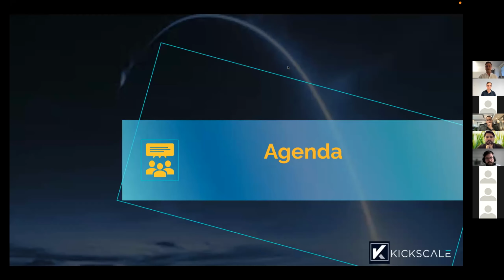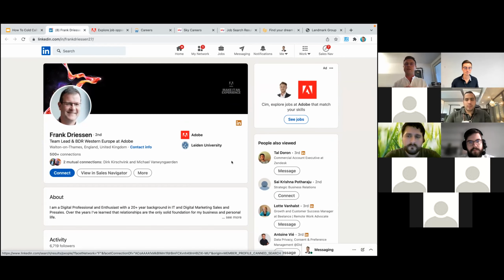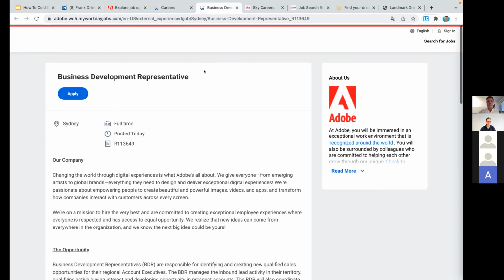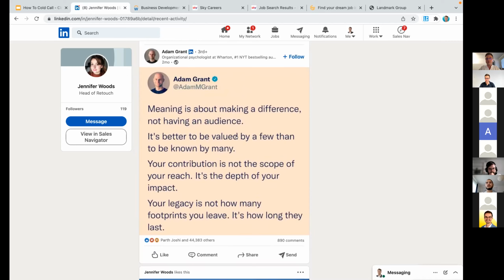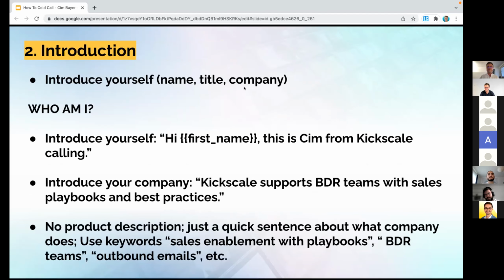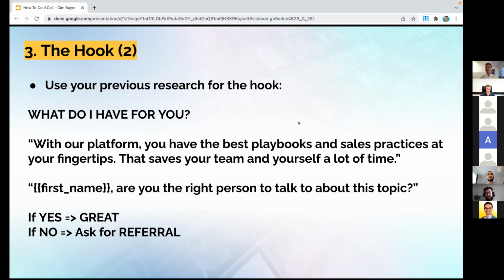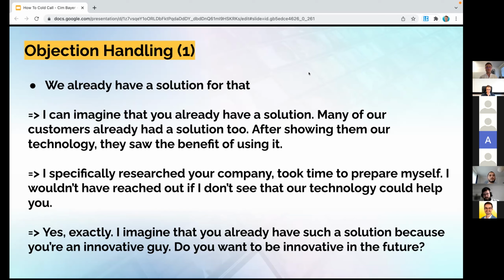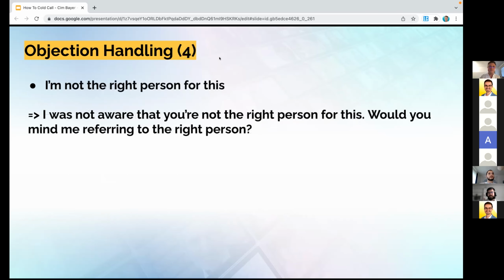The Basics of Cold Calling Prospects by Cim Bayer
Cold calling is besides email and LinkedIn important to accelerate meeting and opportunity generation for every Sales Team. With the right strategy, tactics, and execution your team secures meetings via cold outbound calls.

Kickscale's Cim Bayer put together the most successful cold calling tactics which he's happy to share within this video.

This is especially of interest if you want that your team does more cold calls.
In this video we are going to cover:
- Different people styles based on DISC profile including examples
- Cold Calling Structure: Preparation, Scripts, Examples
- Objection Handling

Including some real examples.